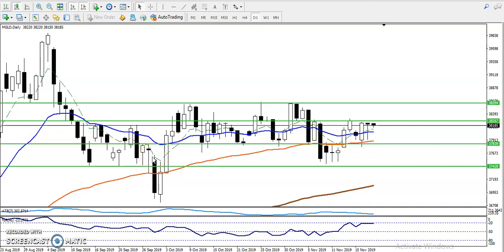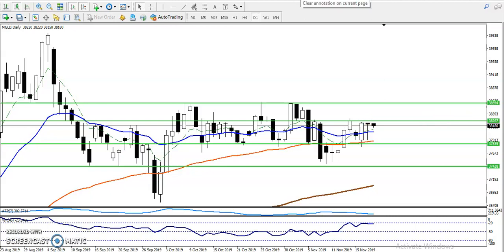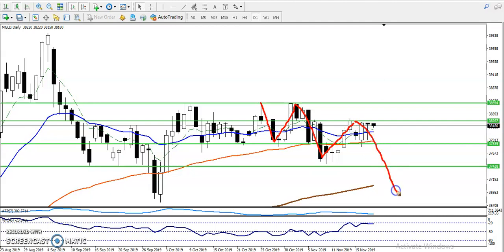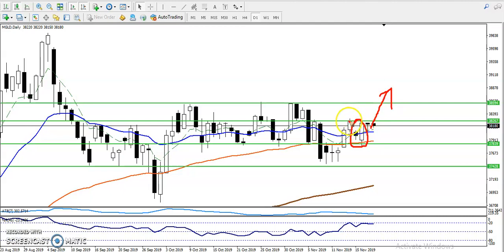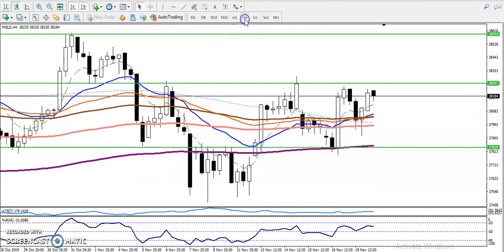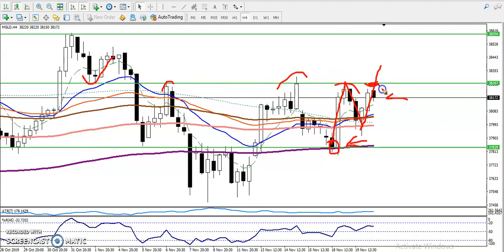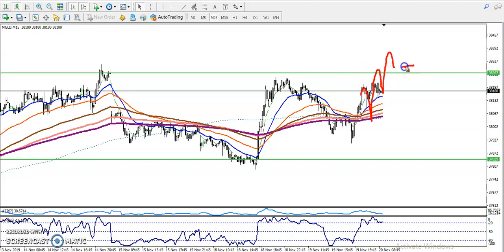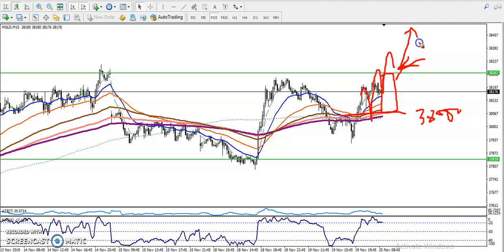Gold Technical Analysis | Alice Blue